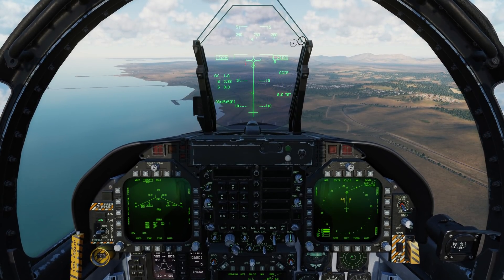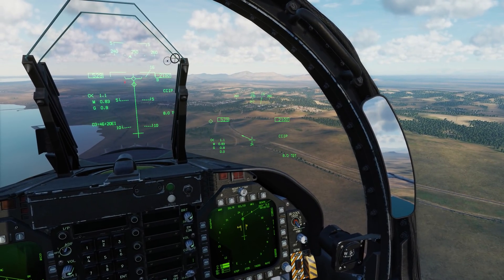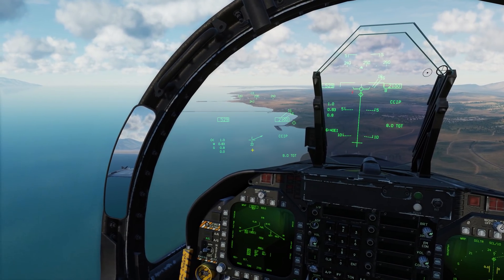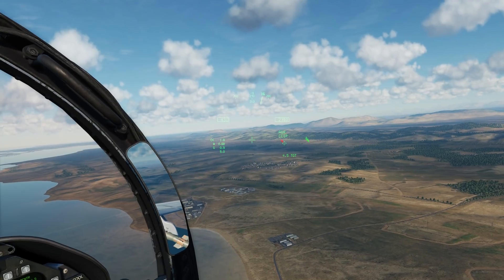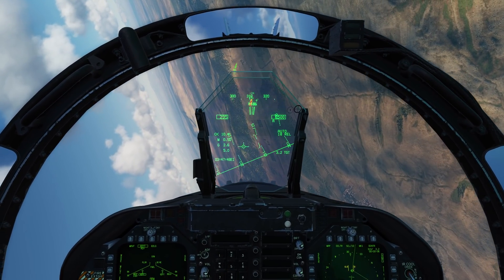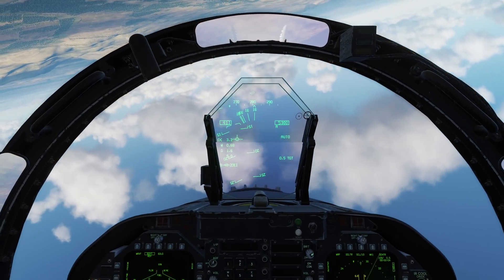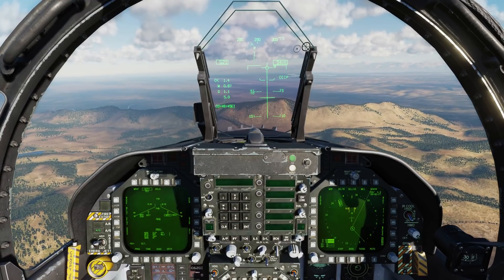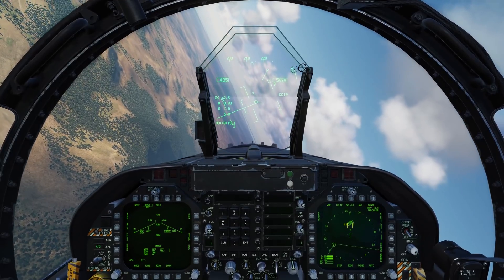DCS: F/A-18C Hornet | November 17, 2020 Update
In an upcoming update for the Hornet, we’ll be including two important features: Air-to-Ground (A-G) mode for the Helmet Mounted Display (HMD) and the ability to designate target points through the HUD in CCIP mode.

This short video provides the basics of taking advantage of these new features once available.